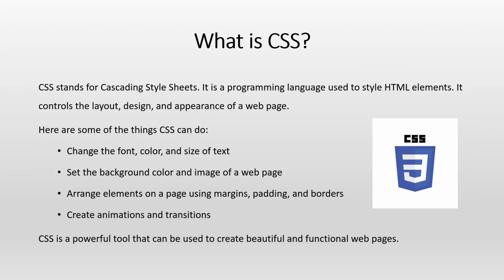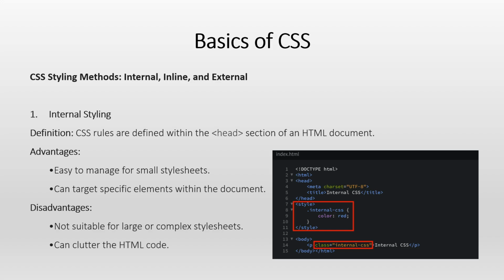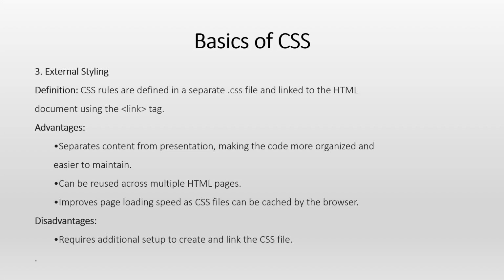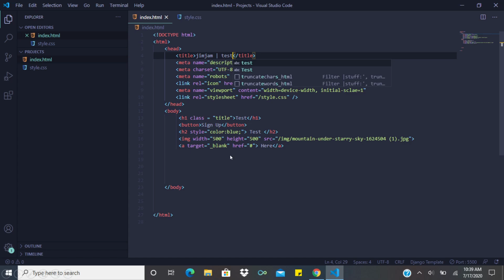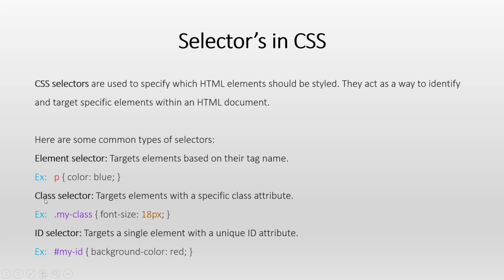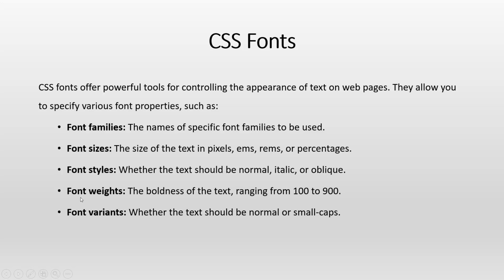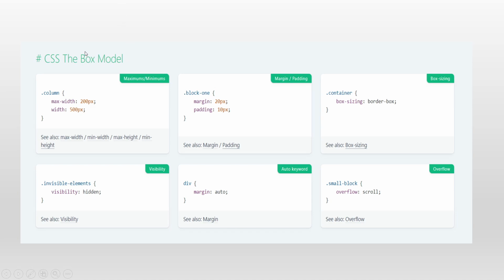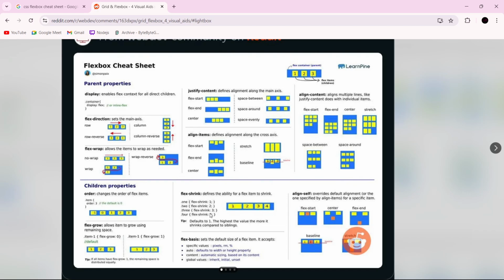CSS - Part 1 (2024 -10-09)